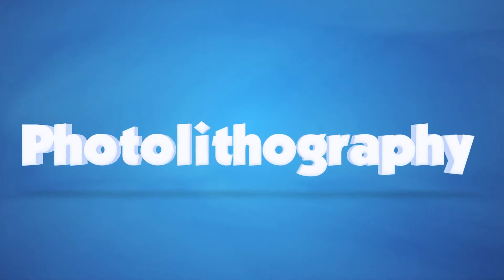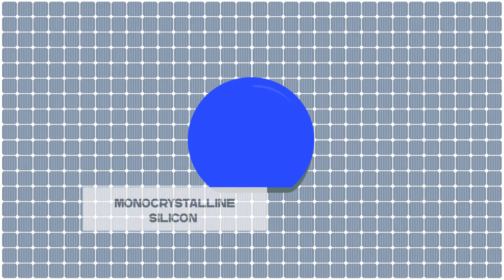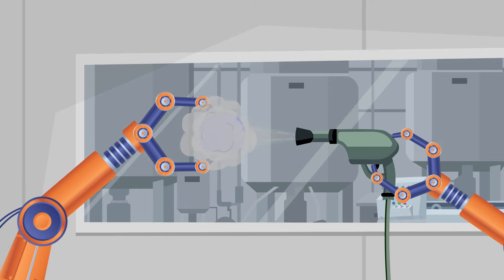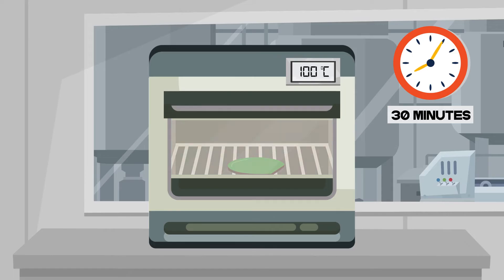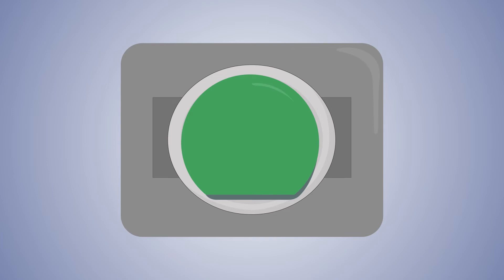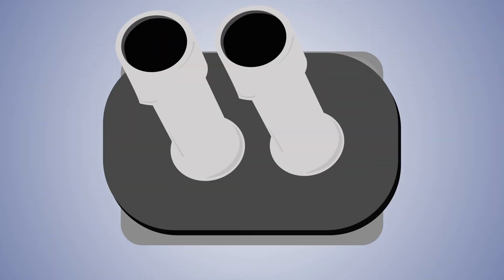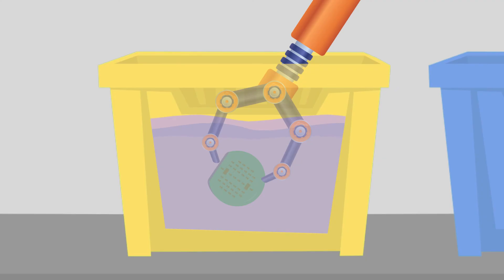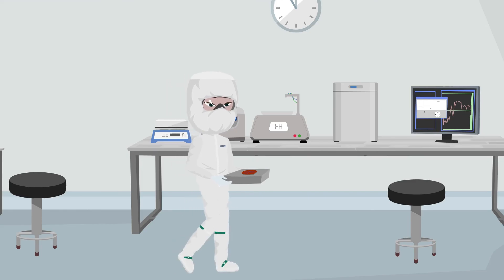Fabrication Processes of a Chip: Photolithography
Photolithography is a fundamental process in semiconductor manufacturing. The video explains the steps followed in basic photolithography and what the transfer of the pattern to the wafer surface consists of... we tell you everything you need to know about masks, resist or alignment! Give it a 'like' if you like it and, if you have any questions, write to us in the comments.

The video is made within the framework of the project "Un microchip muy grande / Un microxip molt gran" (FCT-21-16975) and has been coordinated by the Institute of Microelectronics of Barcelona (IMB-CNM, CSIC) with the collaboration of the Spanish Foundation for Science and Technology - Ministry of Science and Innovation (FECYT).

IMB-CNM-CSIC, Yumagic, 2023.